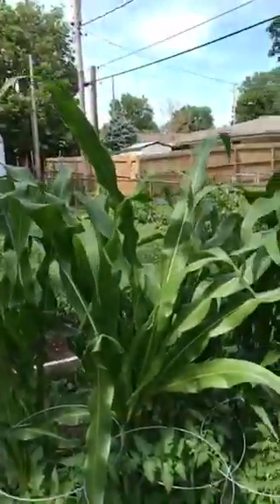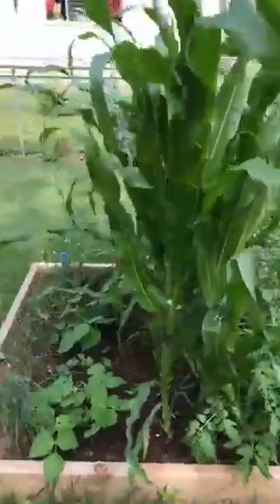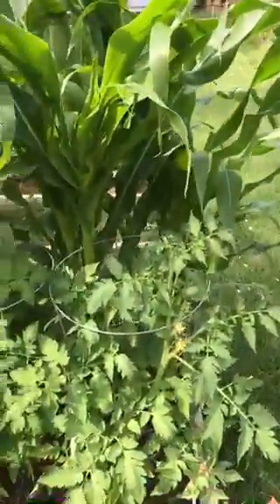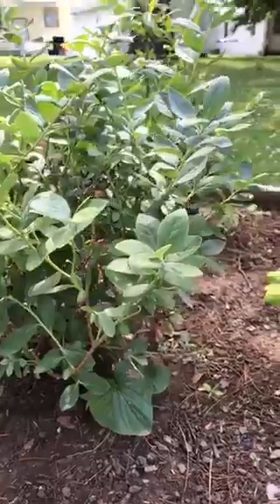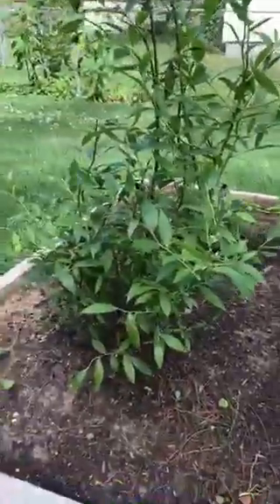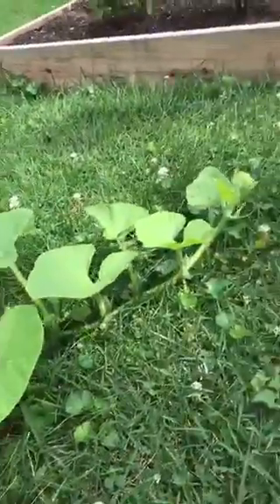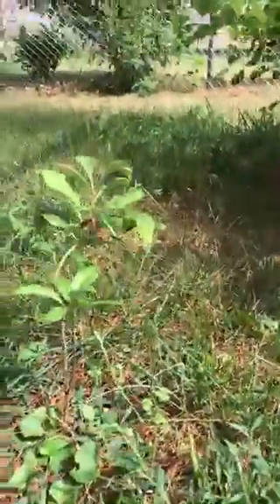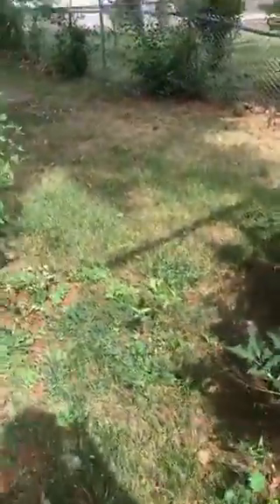Check out my garden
Live w/ coach Steph